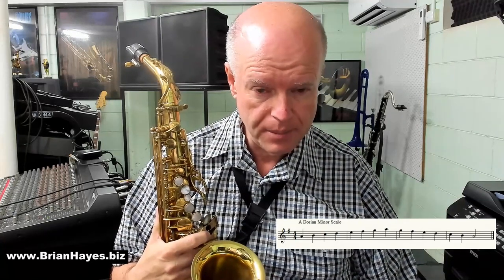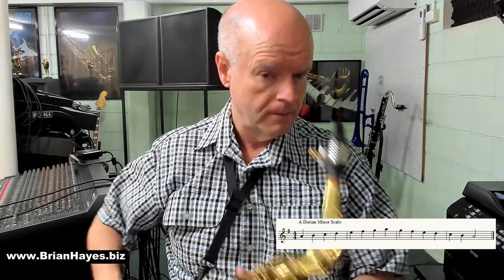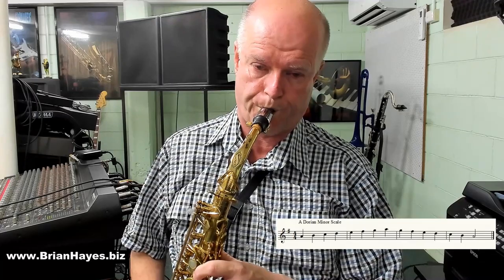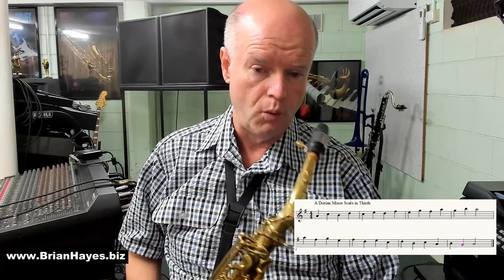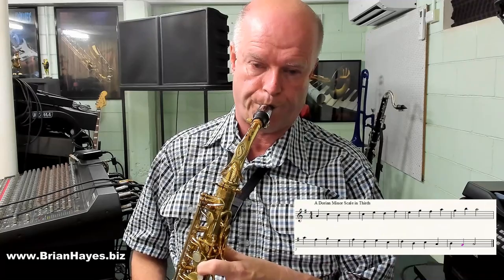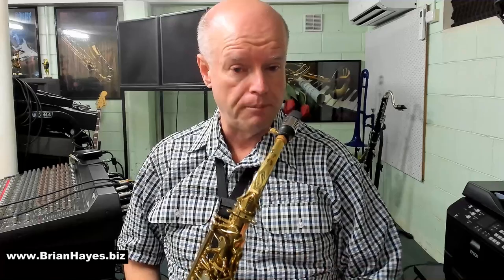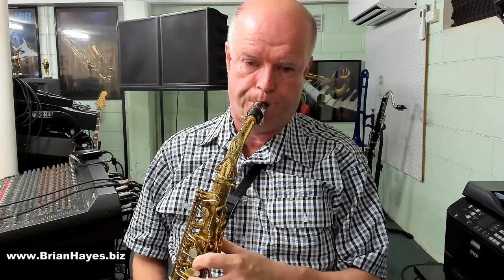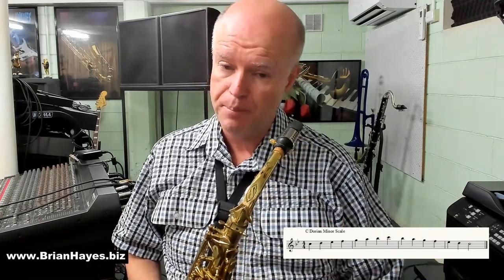Dorian Minor Scales for Saxophone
This tutorial examines a simple way of being able to rapidly establish the names of the notes in any Dorian minor scale.  Playing the scale in thirds and instantly creating melodies from the notes in the scale are highlighted as being important skills to develop.